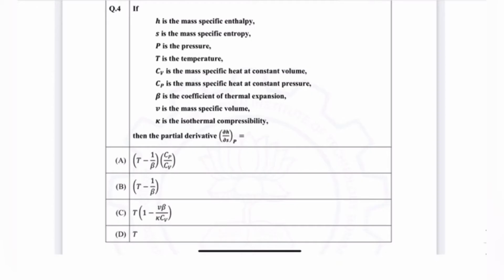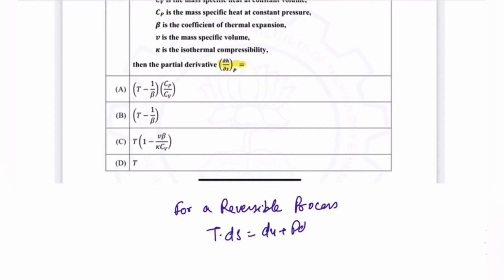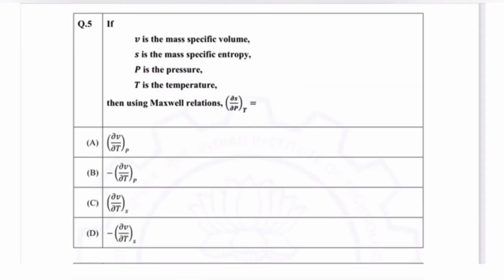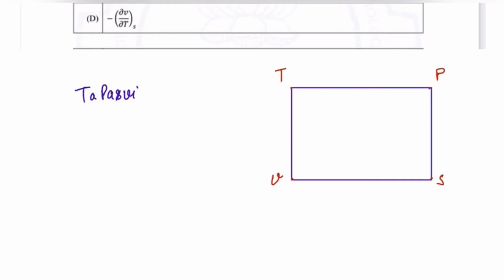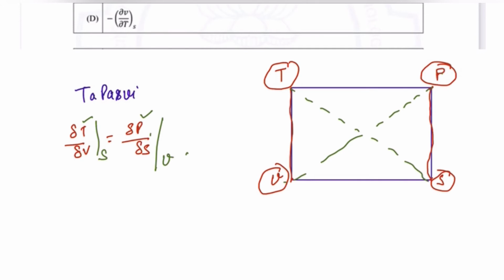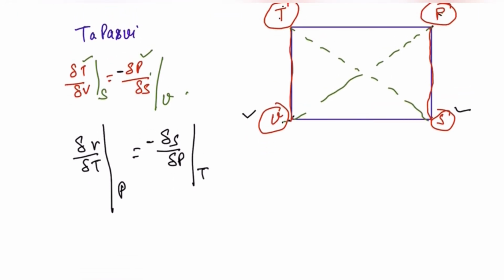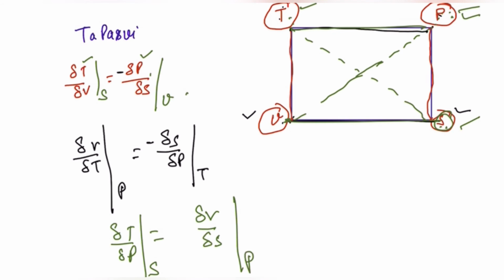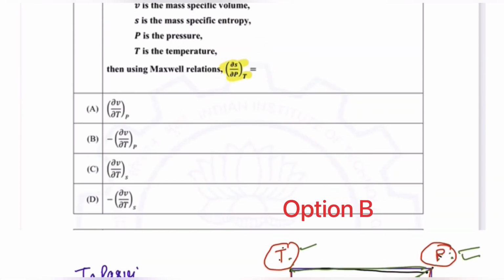Gate XE 2021Thermodynamics Solution Q 4,5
In this video detailed solution of
Gate Engineering Science Thermodynamics questions number  4 &5   is given  and method of writing Maxwell Relation is discussed. They are  objective type 1 marks question and 1/3 marks will be deducted for incorrect Answer.

gate 2021 xe solution
gate 2023 preparation
gate xe 2021 thermodynamics solution

Food Engineering
gate food Technology
food technology